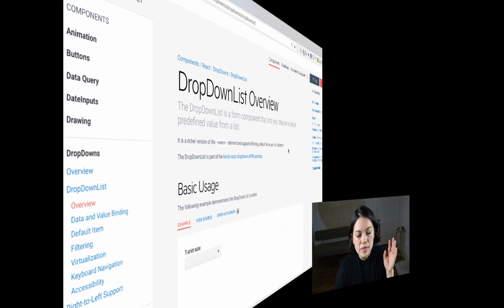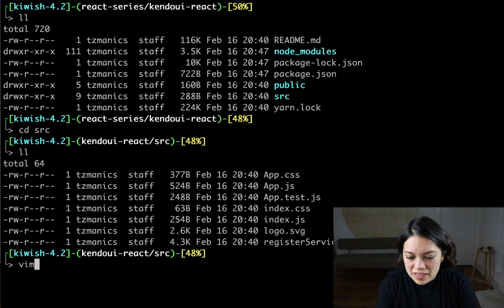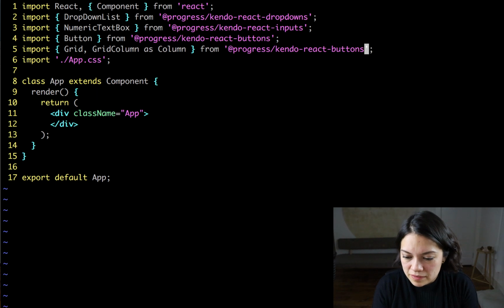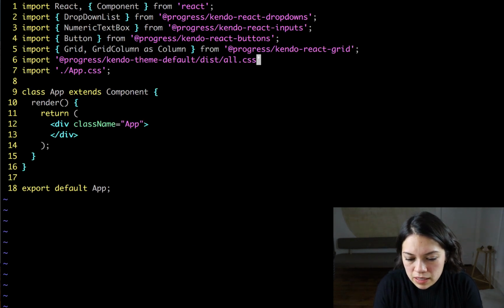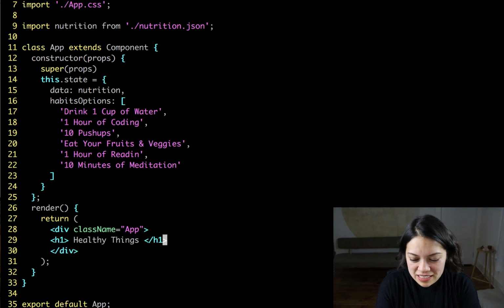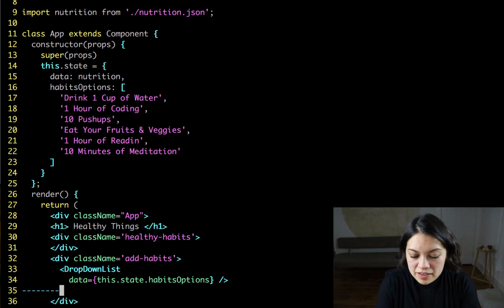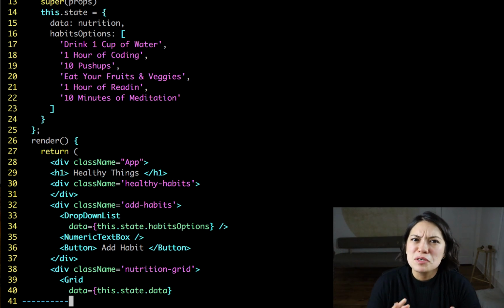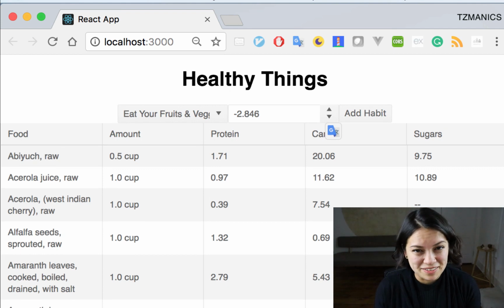Adding a Kendo UI Grid, Dropdown List and More to React (3/6)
Now that you’ve seen how to incorporate Kendo UI components into your React project, we’ll get started with implementing the Kendo UI Grid, Dropdown List, Inputs and Buttons, and peek inside some of their features. We’ll quickly build out an interactive React application taking advantage of the Kendo UI built-in themes.